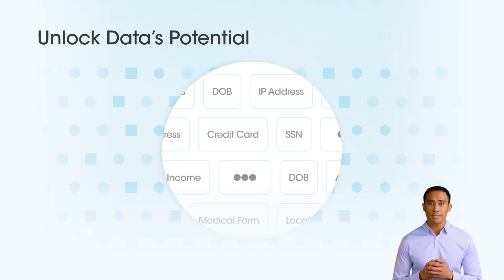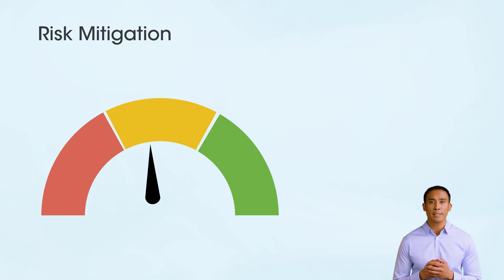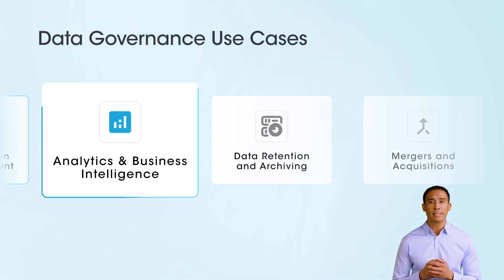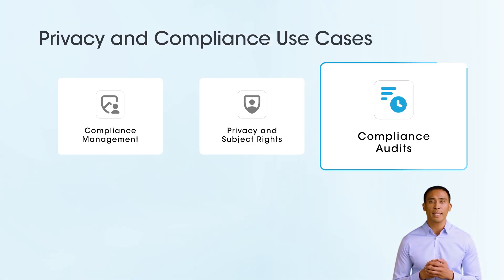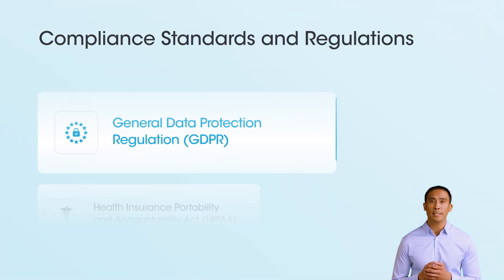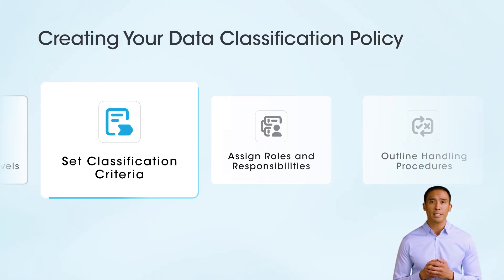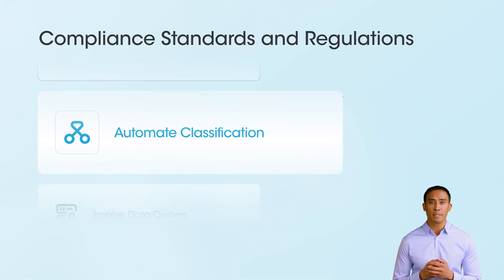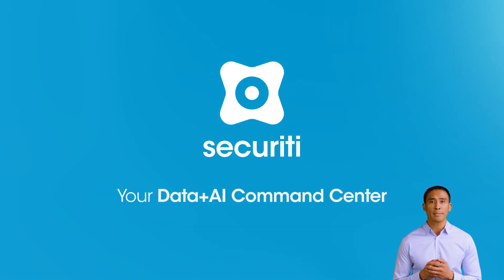What is Data Classification? | Types, Importance & Benefits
If you’ve been hearing the term data classification thrown around in security, privacy, or compliance conversations and wondering what it really means, you're not alone. We’ve created this video to help demystify data classification in a simple, engaging, and real-world way.

Here’s what we’ve covered:
✅  What is Data Classification, and why it matters more than ever now
✅  The most common types
✅  How organizations use classification to protect sensitive data
✅  Why it’s critical for meeting privacy regulations like GDPR, HIPAA, CCPA, and more
✅  Real-world examples from everyday business situations
✅  Best practices for building a strong data classification strategy

Whether you're just starting your journey in cybersecurity, part of a compliance or legal team, or simply curious about how businesses protect personal data, this video is for you.

We believe everyone should understand how their data is classified and secured, and how companies make decisions about data access, usage, and risk. Data classification isn’t just for IT teams, it impacts marketing, HR, legal, operations, and even customer trust.

By the end of this video, you'll walk away with a clear understanding of how classification supports better data governance, improves security, and helps businesses stay compliant globally.

Learn more about how Securiti's Data Classification solution lets you identify and classify sensitive files for better privacy workflows.